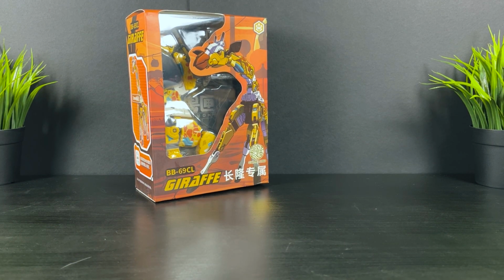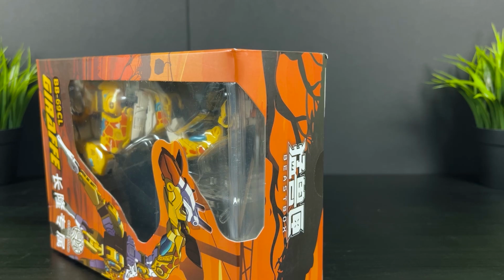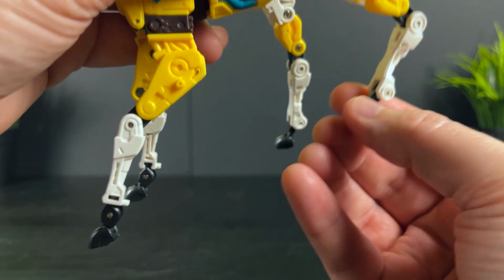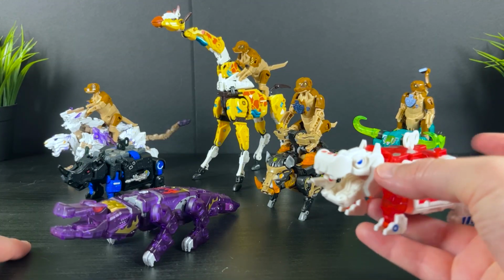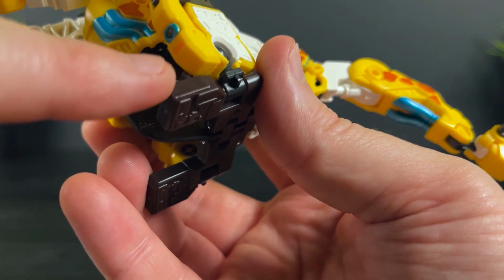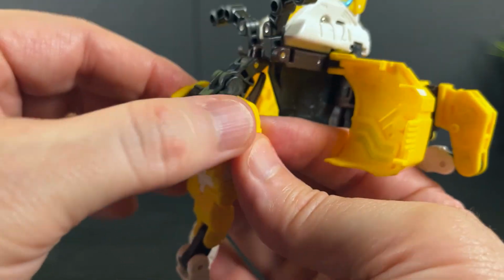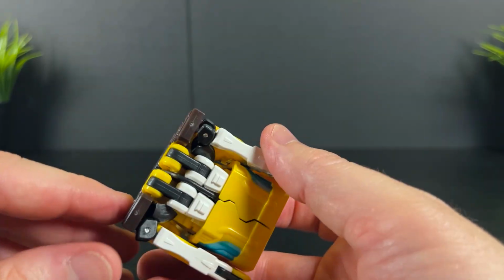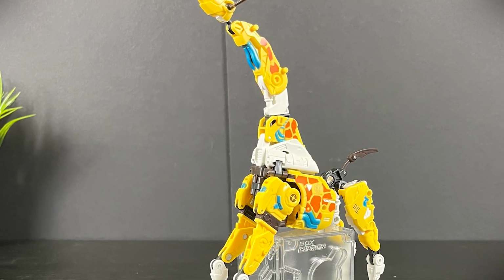BB-69CL Giraffe Will Take Your 52Toys Beastbox Collection To New Heights! Unboxing And Review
BB-69CL Giraffe is an AMAZING transforming animal figure; it’s around 8 inches tall, yet somehow magically compacts into a 2 inch cube.

Giraffe is a follow-on repaint of the original giraffe mold release, BB-69 Moon Safari. The “CL” in “BB-69CL” designates its variation; more specifically, that this is a licensed release that – as far as I understand – is only available for sale inside the Chimelong Theme Parks complex, which is in mainland China. Bottom line, what that means for us in the western world is there’s only one way to get this: you have to pay someone in China to go into the park to buy it for you! (for that privilege, speaking from experience: you’ll pay through the nose).

This figure is an awesome example of 52Toys’ attention to detail and in-depth study of how animals realistically move and behave; in this case, right down to the awkward way giraffes must splay out their legs and stoop their neck down, just to drink water.

I hope you enjoy this review! I do not make a dime off of my YouTube videos, even though they take *a lot* of personal time and resources to produce. Please take a moment to help out my channel by leaving a like, a comment, share this with a friend, or better yet all of the above. Thanks for helping a brother out!

This review covers:
0:00
0:17 Introduction
3:00 Package details
4:36 Package contents
5:36 Figure details
7:05 Size matters, not (…?)
7:51 Articulation
8:53 More package contents
10:27 incredibly realistic articulation!
11:31 Safari Party!
15:37 Transformation demo
27:03 Box Grade
28:30 Wrap up